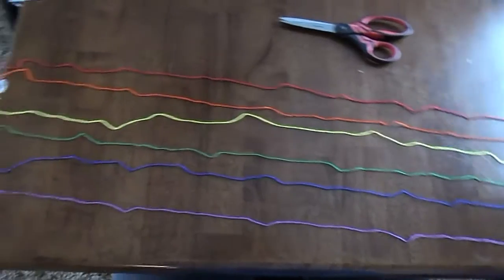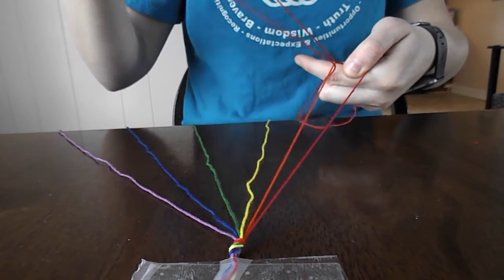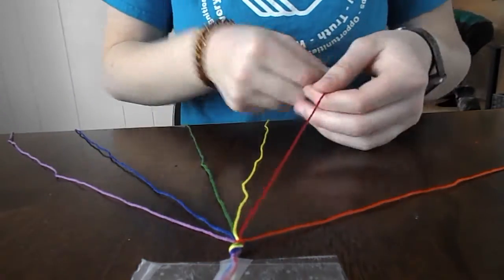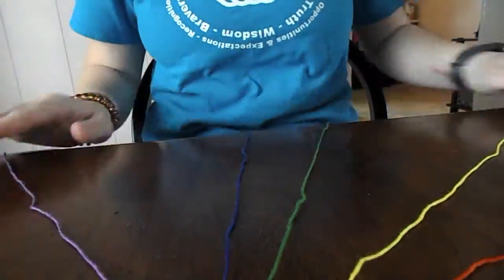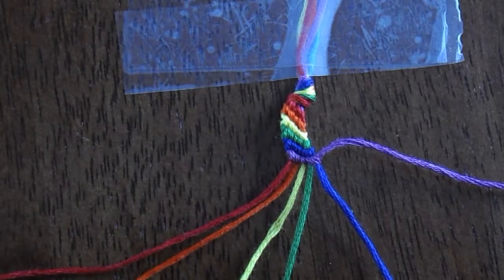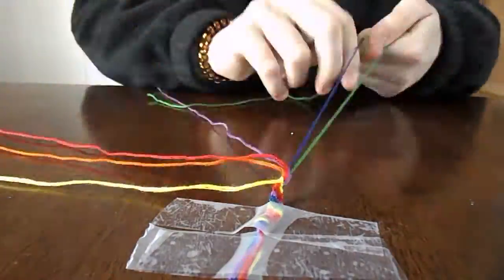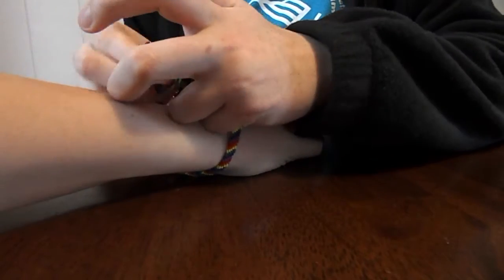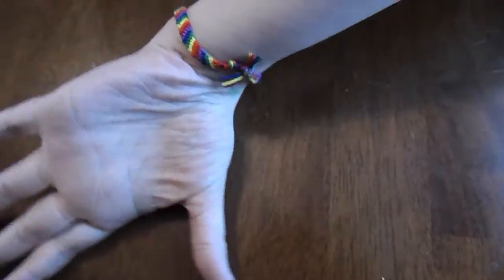Friendship Bracelets with Sarah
Hey everyone! Join our staff, Sarah from the CAMP site, as she walks us through the steps of making a friendship bracelet.